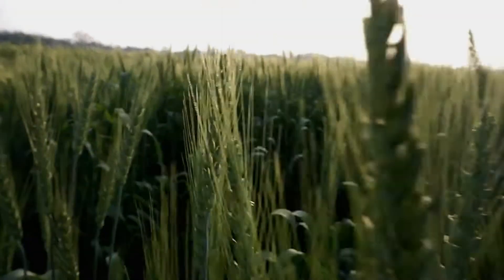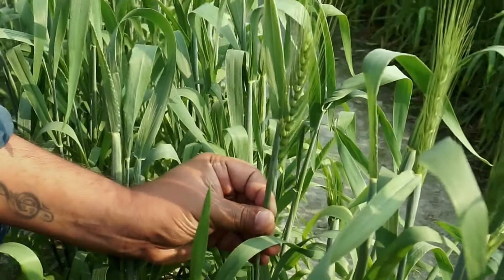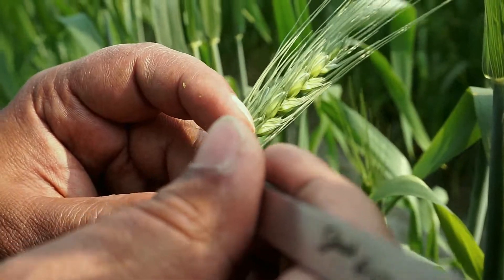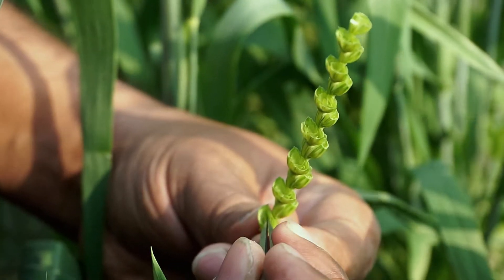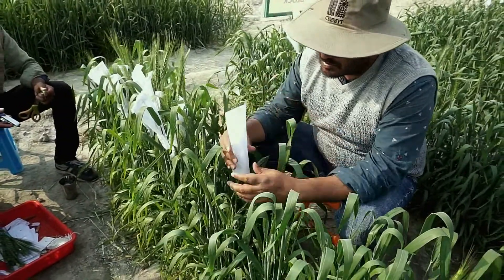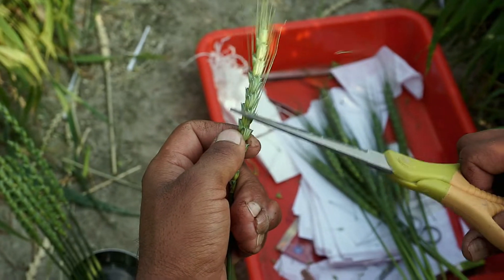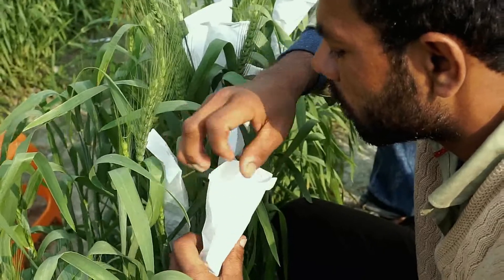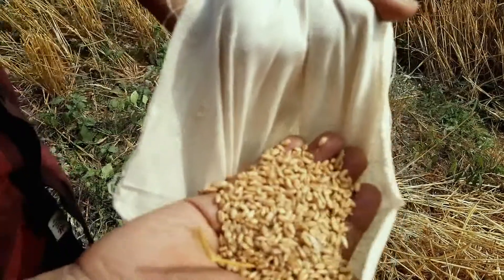Making Crosses in Wheat.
The manual Crossing Technique is an essential procedure in the cropimprovement process.
Emasculationinwheat is the process of removing or killing the male floral parts/anthers from a female plant. It’s done to prevent the self-fertilization of the female parent. The emasculation is carried out in the early morning (before 10 AM), and the pollination or pollen dusting is done in the afternoon (post 3 AM).